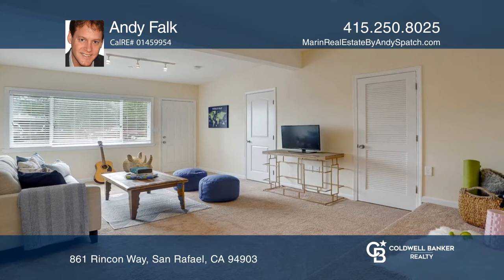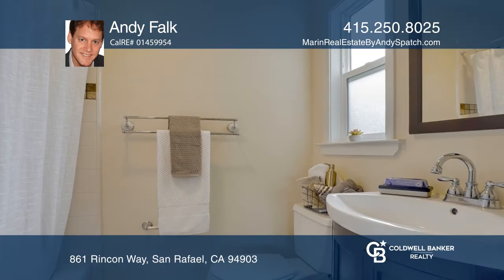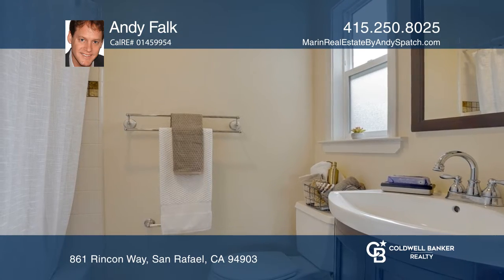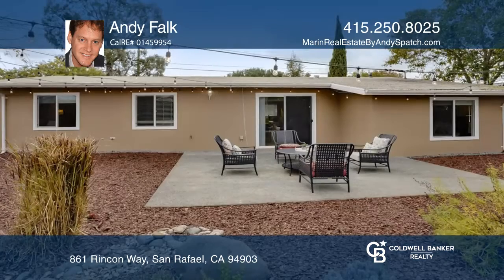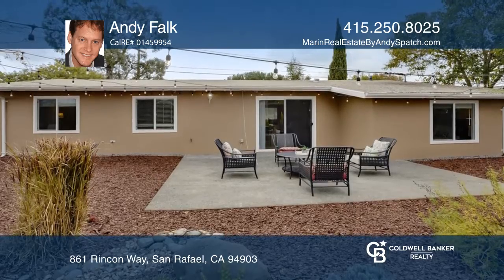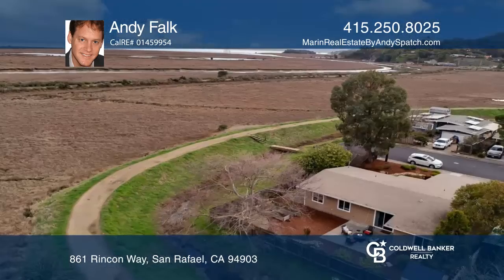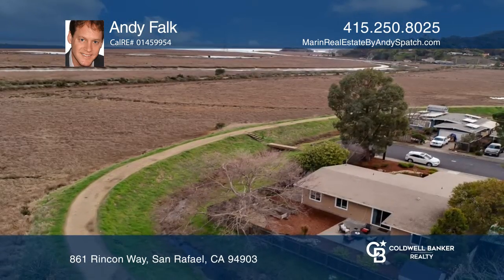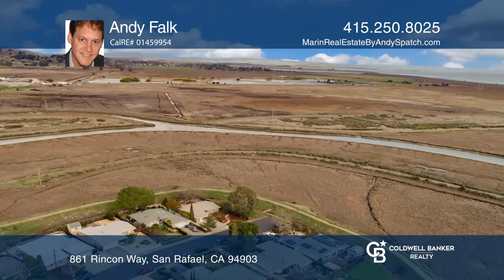861 Rincon Way San Rafael, CA | ColdwellBankerHomes.com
861 Rincon Way, San Rafael, CA

Tremendous opportunity to own a larger home bordering the wide open areas of Gallinas Creek and the levy trails! This home features an updated kitchen and bathrooms,  furnace and ducting, water heater and electric wiring.  The converted garage can be used as a family room, play room, office or anyth